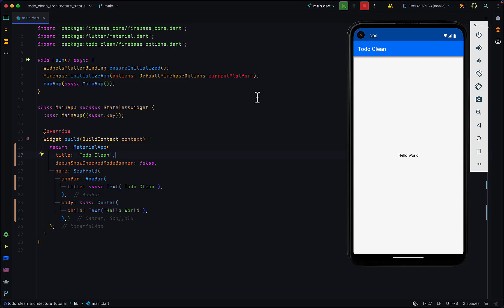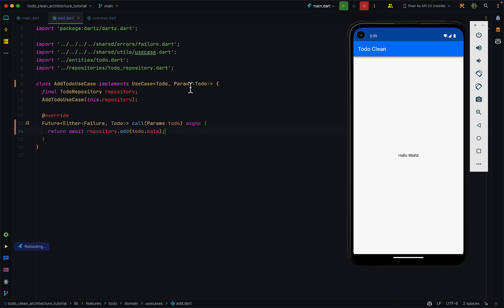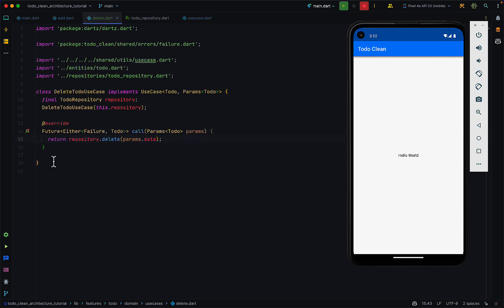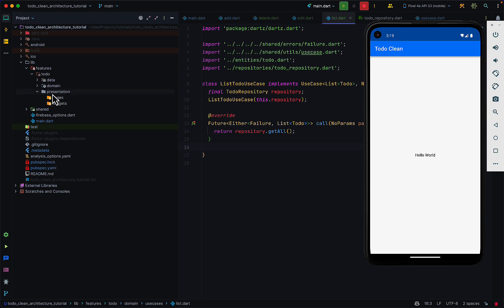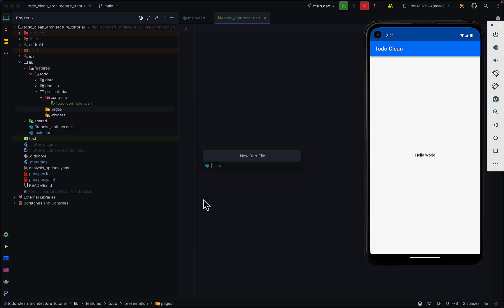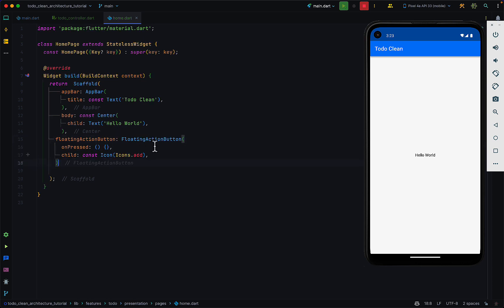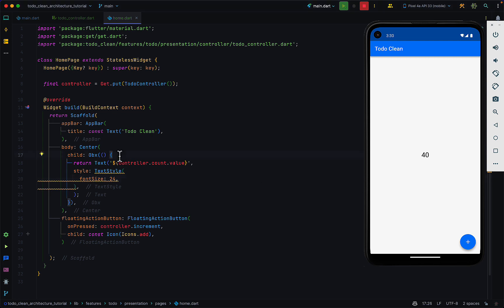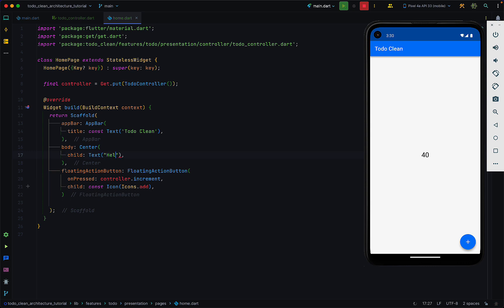Flutter Clean Architecture Series: Exploring the Presentation Layer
In this episode of our Flutter Clean Architecture series, we will dive into the presentation layer. We will discuss how to call use cases in the controller and how to leverage GETX to make state management easy. We explore how to refactor our existing use cases to fit into the presentation layer and create a clean separation of concerns. If you're looking to take your Flutter app development to the next level and build scalable and maintainable code, then this video is for you. Join us as we explore the presentation layer in Flutter Clean Architecture.